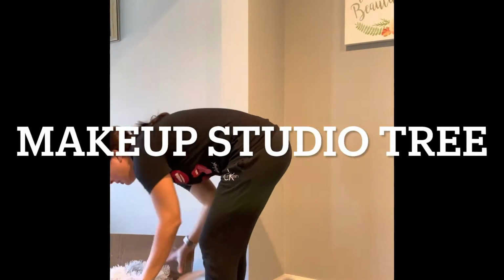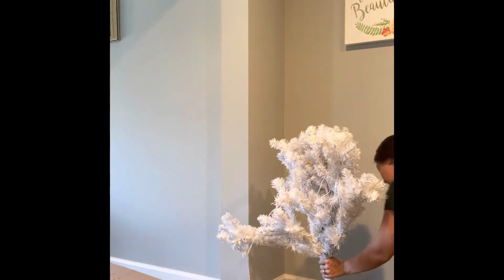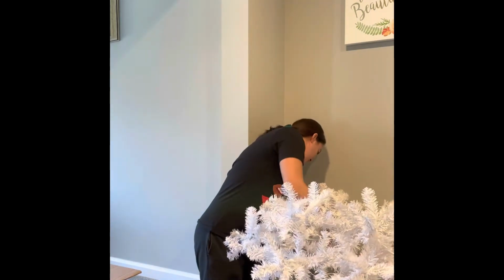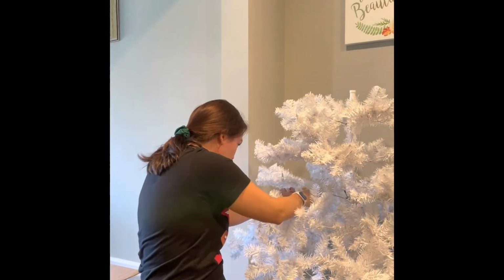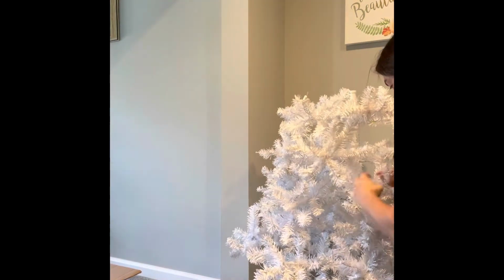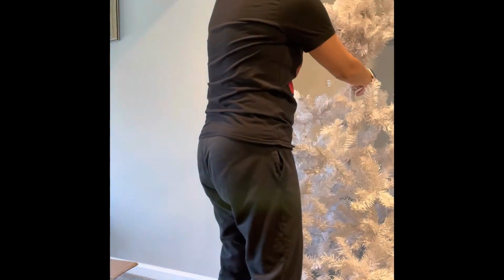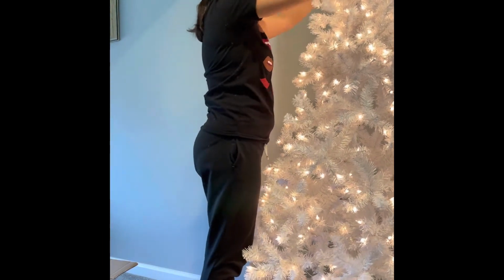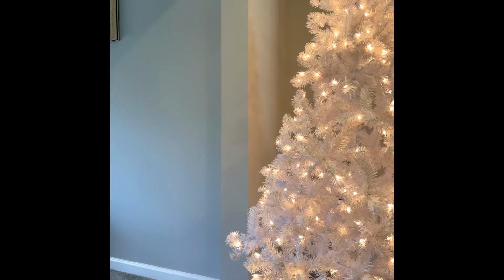Christmas tree decorating in the makeup studio - 2022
Join my Beautifully Balanced - Inside & Out Group on Facebook to bring more beauty & balance to your life

If you need color matching, please message me a photo of you in natural light with no makeup or glasses on my FaceBook

Books I am currently recommending:
The 5 Second Rule
Body Love

Try Audible